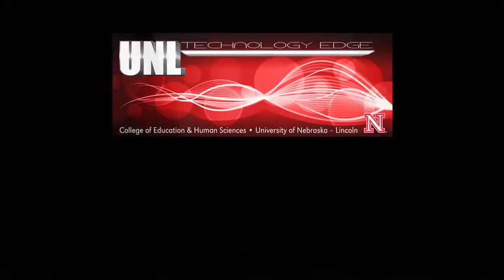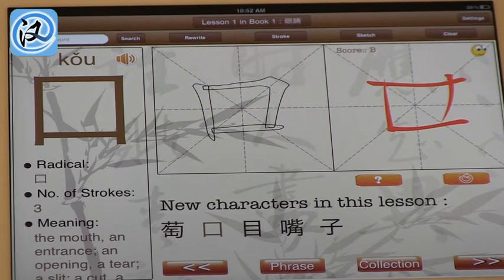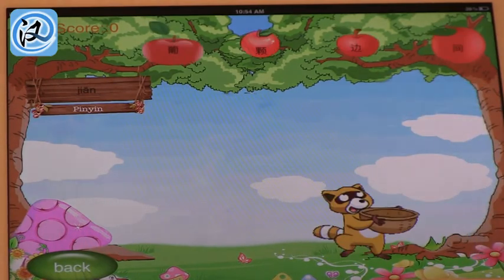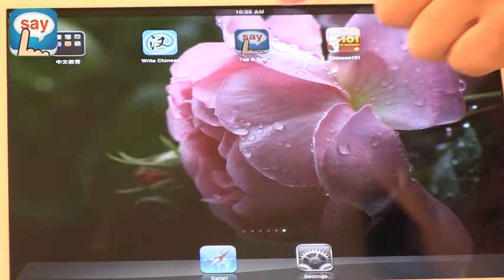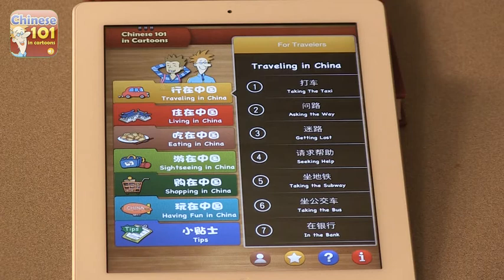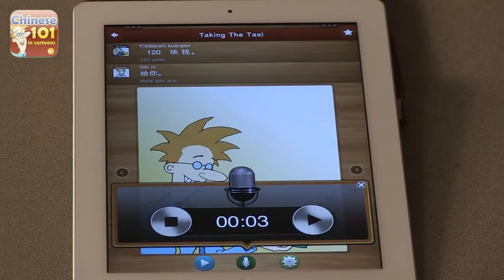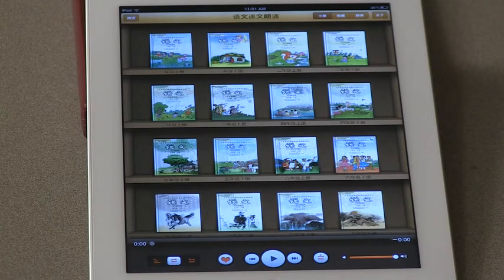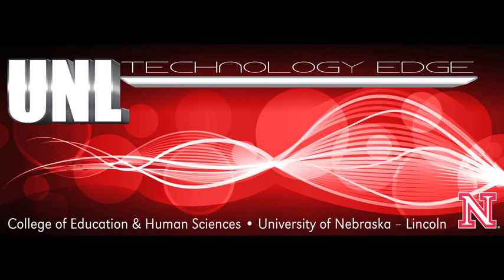Tech Edge - Episode 36, Chinese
UNL Tech Edge - Technology Information and Apps